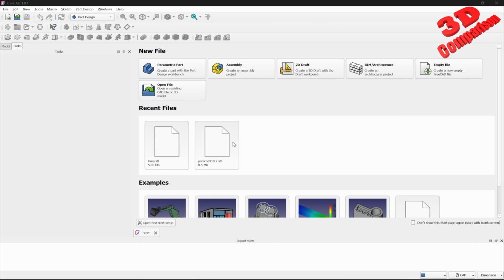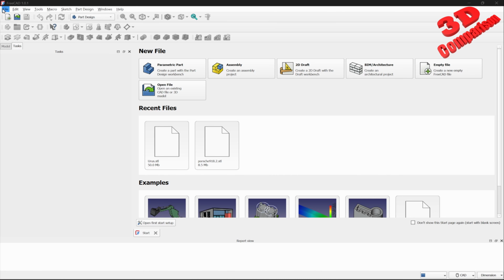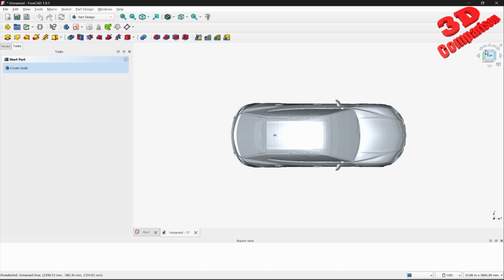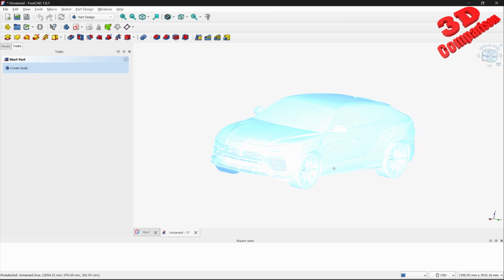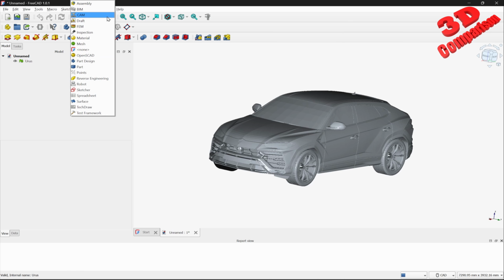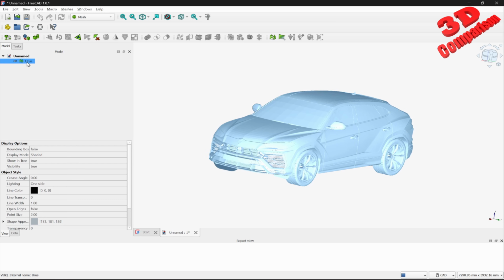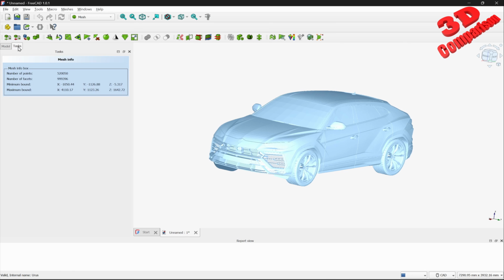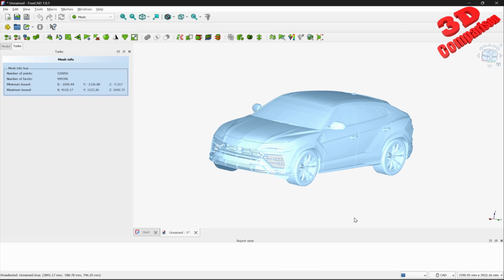FreeCAD 1.0.1 Tutorial – How to Import and Edit STL Meshes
Learn how to import and edit STL mesh files in FreeCAD 1.0.1 using a detailed case study of a Lamborghini Urus car model. This tutorial walks you through the entire workflow — from importing the mesh, converting it to a solid, and preparing it for editing — to showcasing essential mesh tools and best practices. Whether you're a beginner or transitioning from another CAD tool, this guide will help you understand mesh handling in FreeCAD using a real-world automotive example.

🔧 What You'll Learn:
- Importing STL files into FreeCAD
- Preparing STL models for CAD operations

Perfect for designers, engineers, and 3D printing enthusiasts working with STL car models!